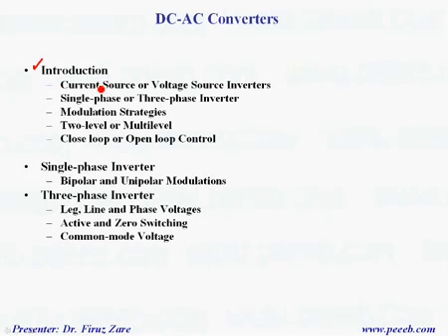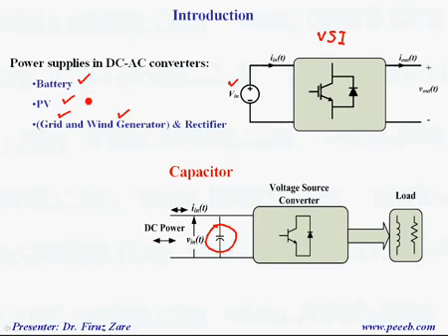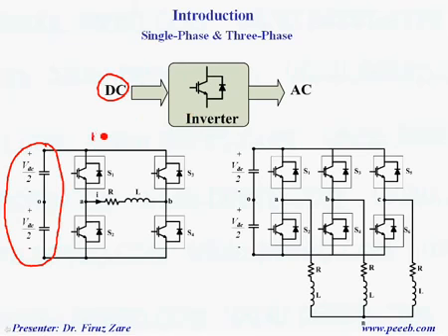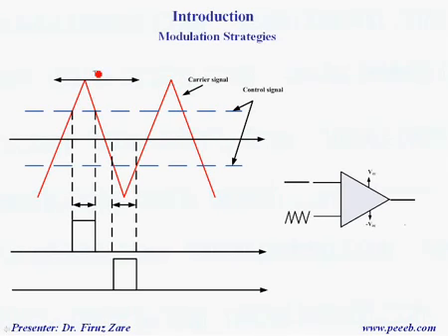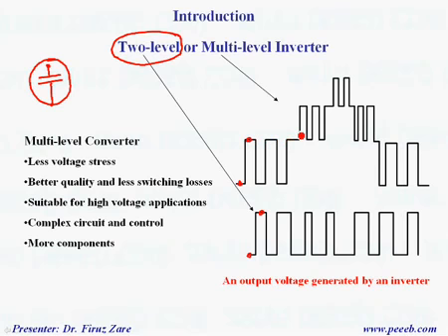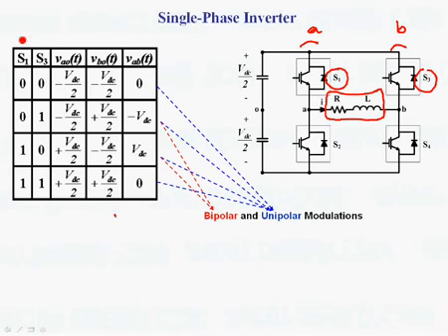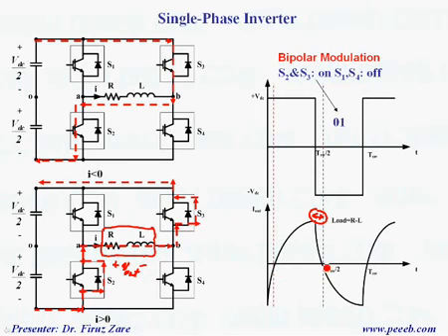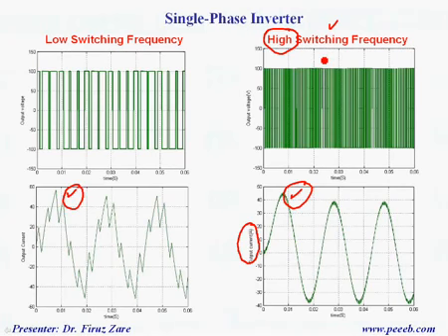LECTURE 8 PART A DC AC CONVERTERS By Tahir